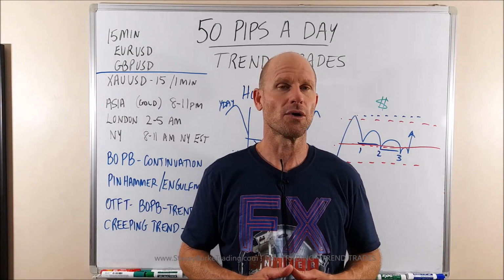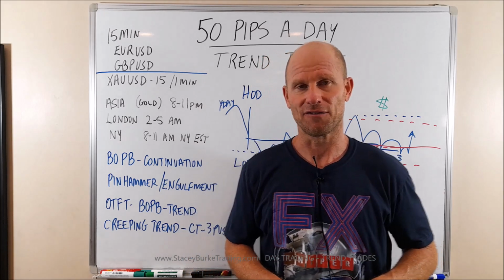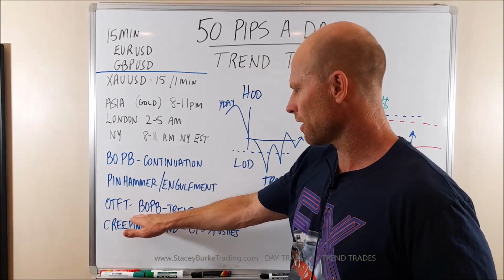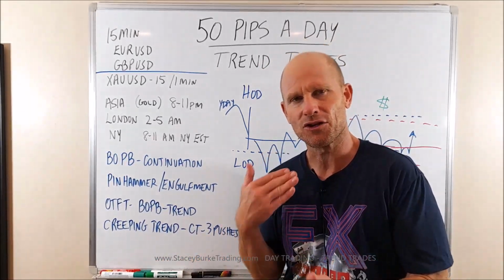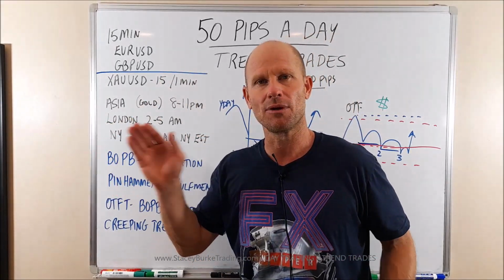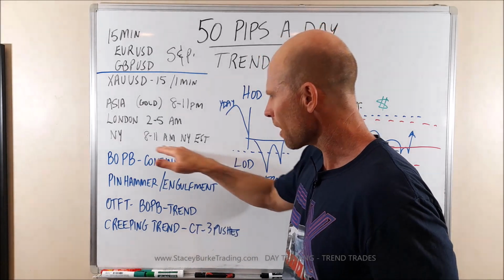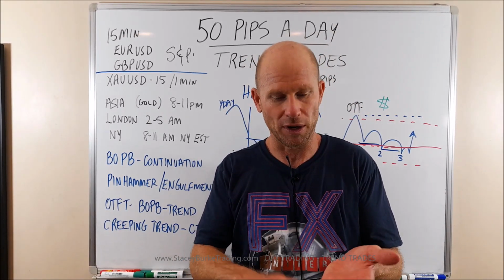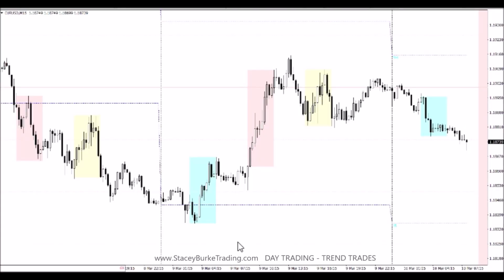DAY TRADING - TREND TRADES